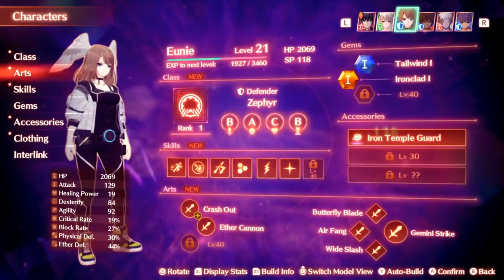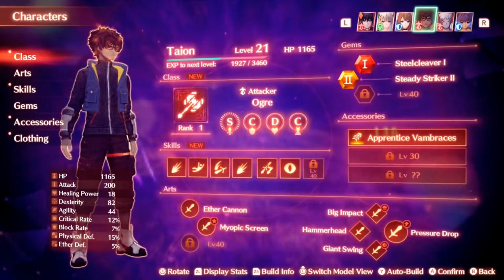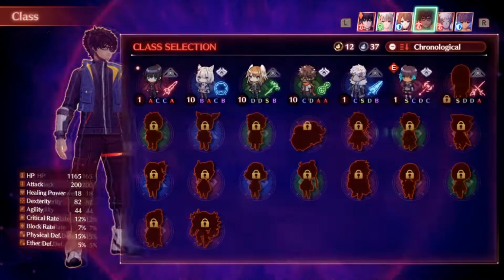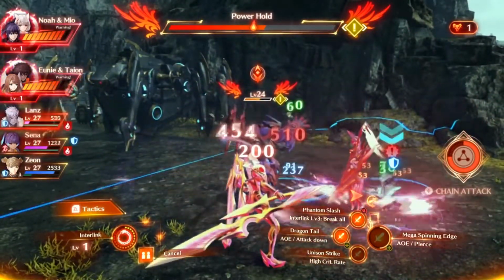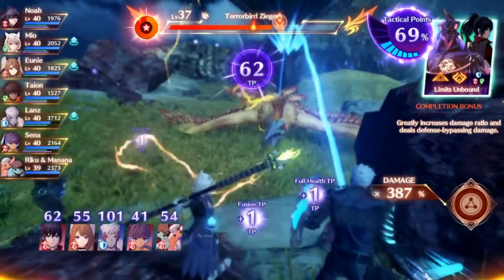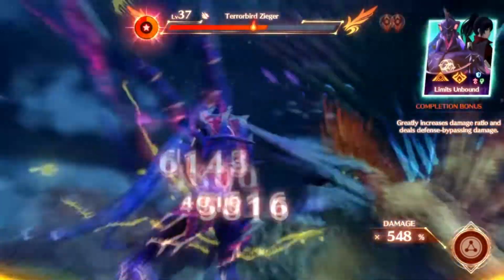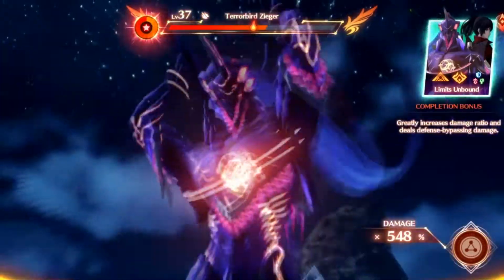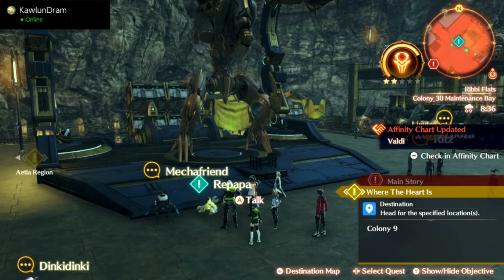Xenoblade 3 Review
Set after the events of Xenooblade Chronicles 1 and 2, Xenoblade Chronicles 3 follows the journey of six young heroes from opposing factions who seek the truth about the endless war and true nature of their world in this thrilling action RPG